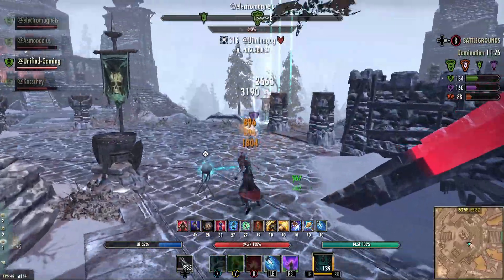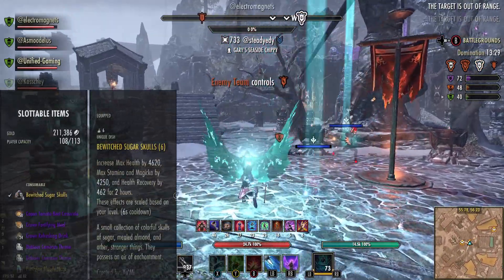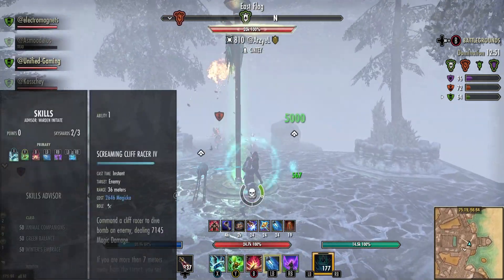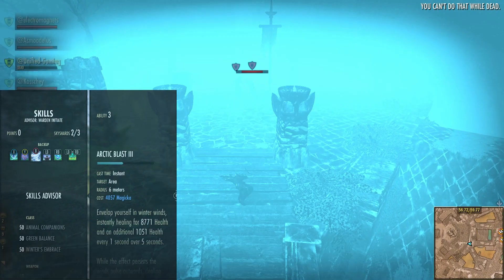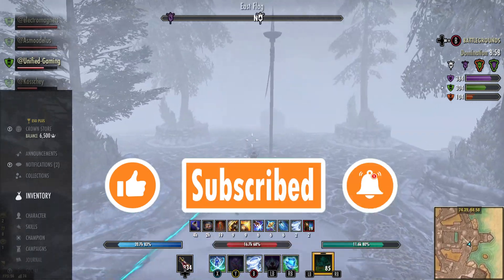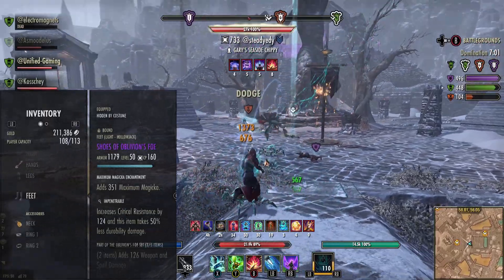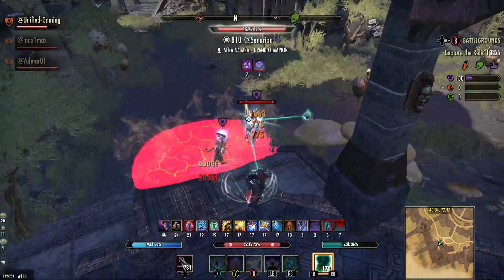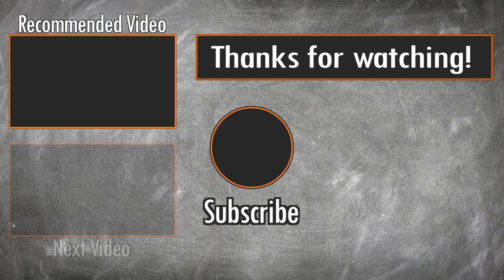ESO Magicka Warden PvP Build | CRAZY DOT DAMAGE ⚰️ | Markarth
This Magicka Warden PVP build truly embraces the dot meta once more. It hits stupidly hard with its crazy dot pressure and shows how powerful a magicka warden pvp build can be at range. Not only this, it's absurdly tanky and has good sustain. This is such a fun way to play Magicka warden.

Want early access to the videos, support, and help for myself and to help us continue making content?

G_O_D - Diamond level
Brandon - Gold level
Dartchen - Gold level
xxipwnuallxx - Gold level
Dras - Gold Level
Dylan - Silver level
Manty - Bronze level
TheFuture - Bronze level
Gürkan - Bronze level
Di Amore - Bronze level
HiroTenKai - Bronze level
kiranther - Bronze level
Johnathan  - Bronze level
ftudor - Bronze level
xCaptain TJx - Supporter
Joseph - Supporter
Manuel - Supporter